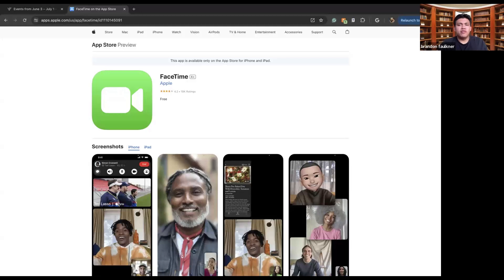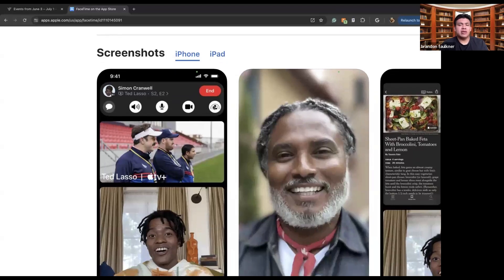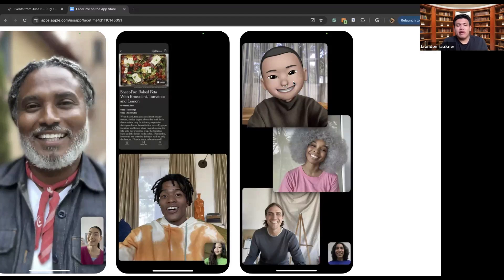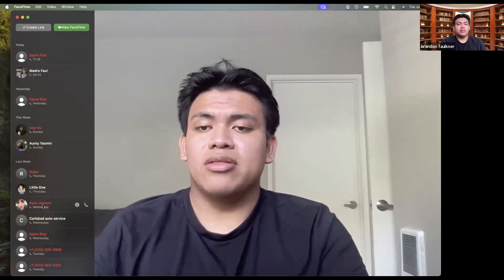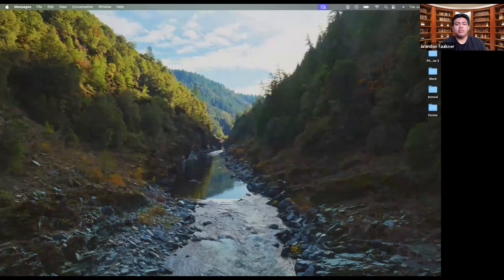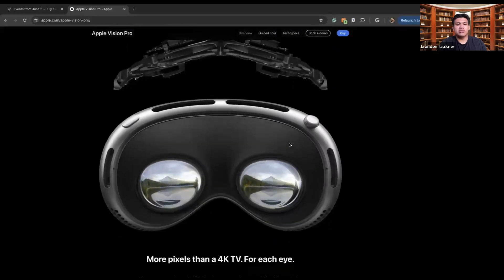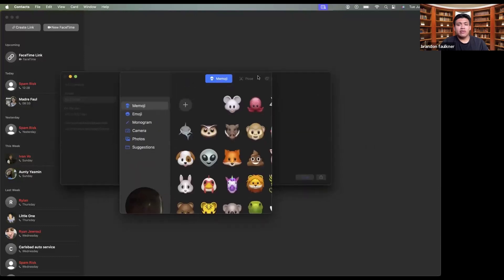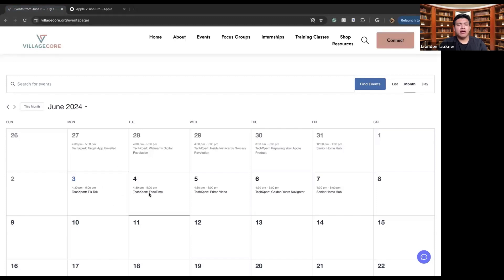TechXpert | Facetime | Brandon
Join us for "TechXpert: Exploring the Power of FaceTime," where we dive into Apple's video calling platform and uncover its many features and functionalities. Explore how FaceTime facilitates seamless communication between friends, family, and colleagues through high-quality video and audio calls. Learn about its group calling capabilities, screen sharing options, and integration with other Apple devices, making it a versatile tool for staying connected in both personal and professional settings. Whether you're new to FaceTime or looking to unlock its full potential, this event will provide you with valuable tips, tricks, and best practices for enhancing your FaceTime experience.